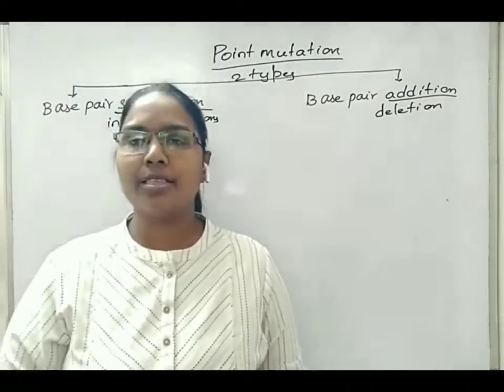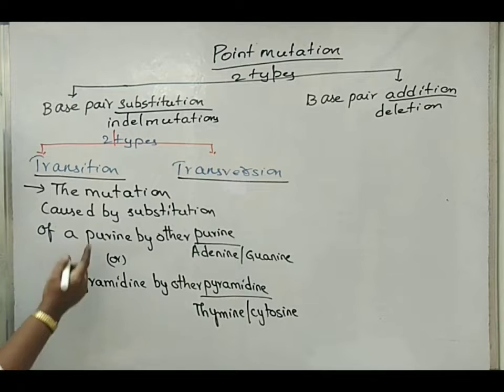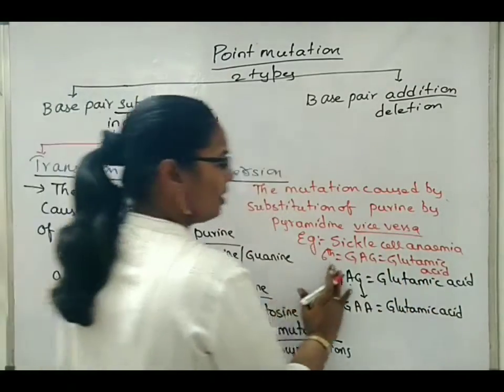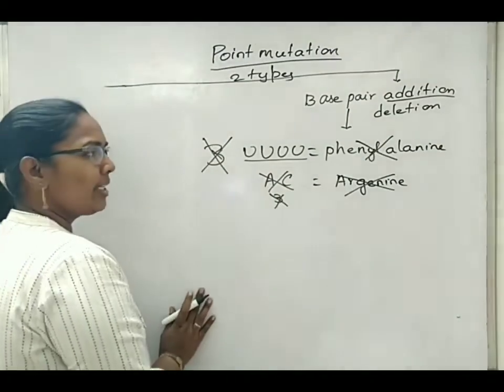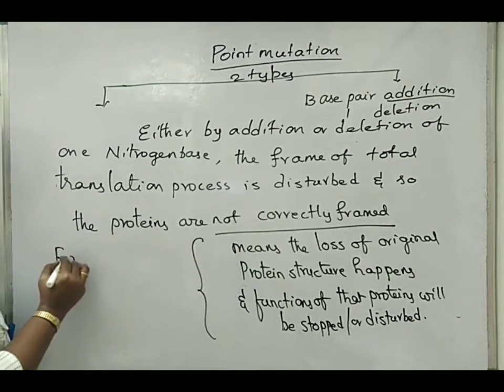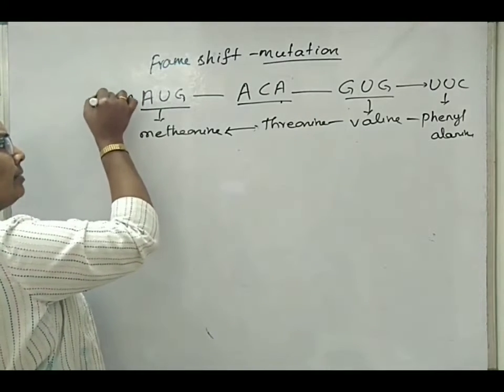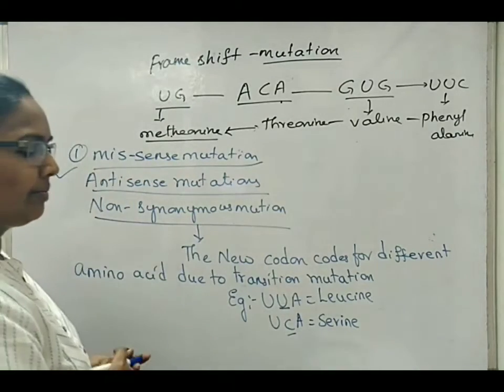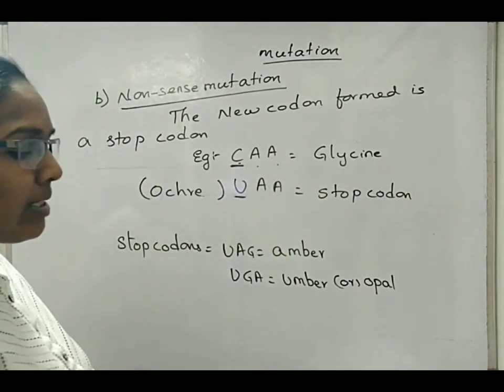Point Mutations, Part-21